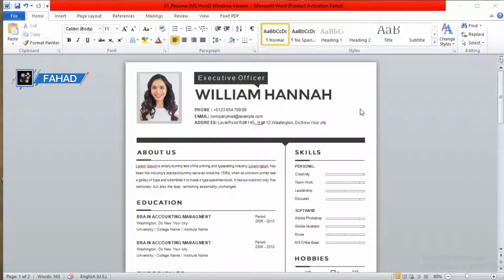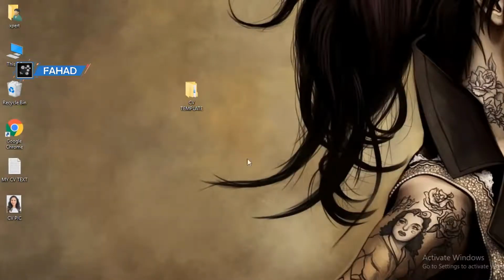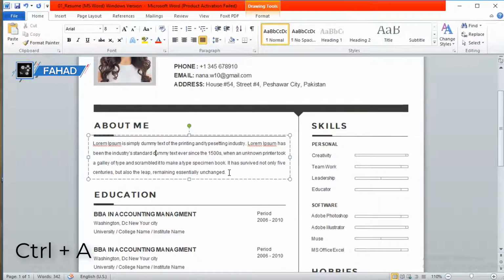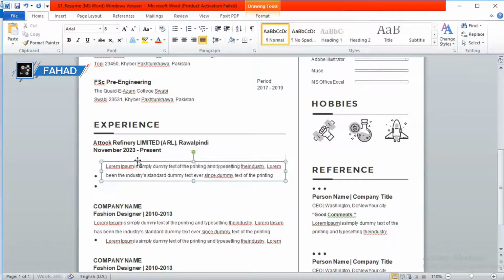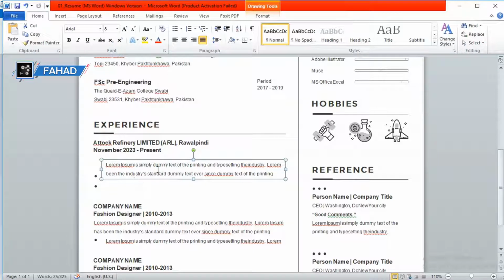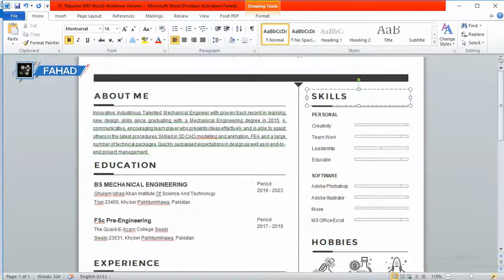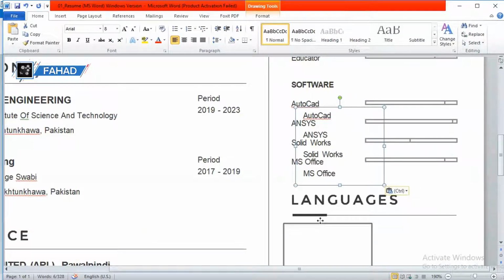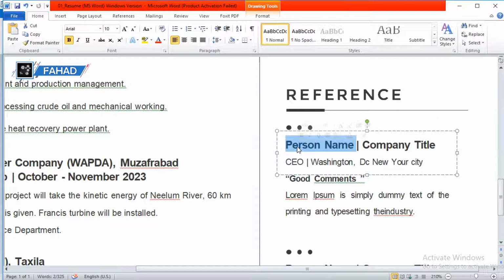How To Make A Professional Resume | MS Word | 2020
How To Make Professional Resume in MS Word 2020. Resume Template,Resume design,
how to make resume,how to make resume 2020,how to make resume professional,how to make resume for internship,how to make a resume

Hello Everyone!
        Today we will looking at How to make a professional resume in Ms word. So let get to it.

Her are some tips How to design your resume. My advice select a professional design for resume.

Your resume should be proficient and cleaned in light of the fact that, if not, your application materials most likely won't get a second look from any procuring supervisor.

An amateurish resume – one that is hard to peruse, confounding, shrouded in blunders, or irrelevant to the activity the individual is applying for – will get hurled in the junk immediately. Employing administrators frequently get handfuls, even hundreds, of candidates for each activity. An amateurish resume makes you look amateurish as an occupation searcher and will cost you a potential meeting.

Messy resumes that are filled with grammatical mistakes will be overlooked and continues that are conflicting – shots in certain spots, runs in others, striking in certain headings, plain content in others – may not get a second look either.
Lets Know How You Created Resume.
Good Luck
I Know My Videos Are Not Good Please Bear It I Am Trying My Best To It Make Perfect.